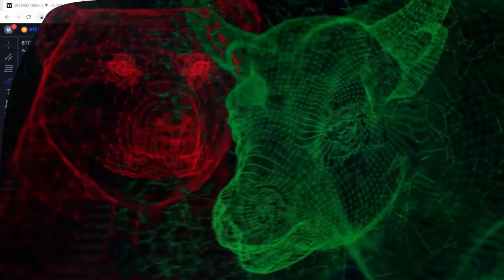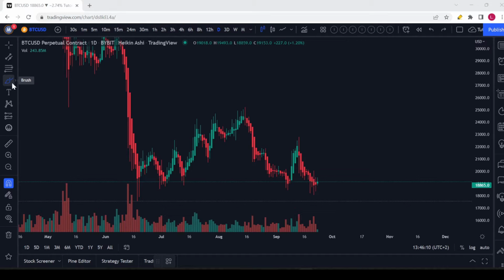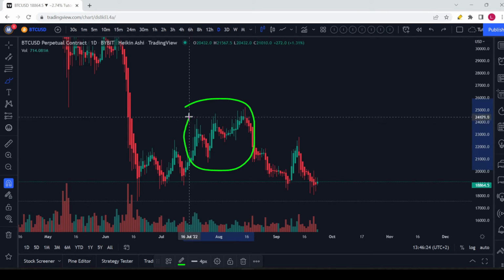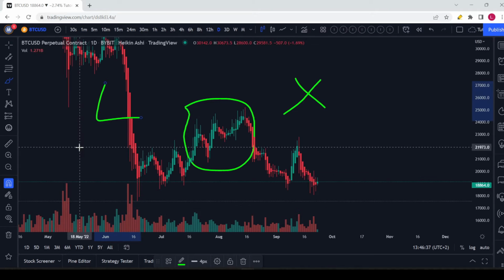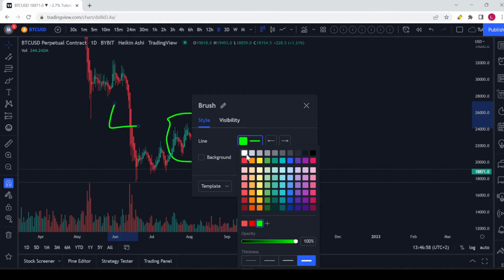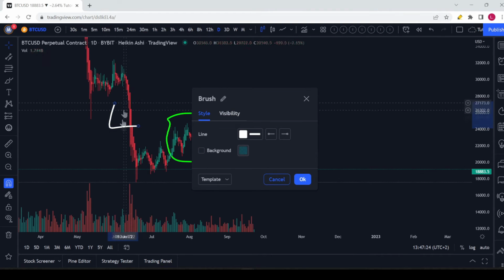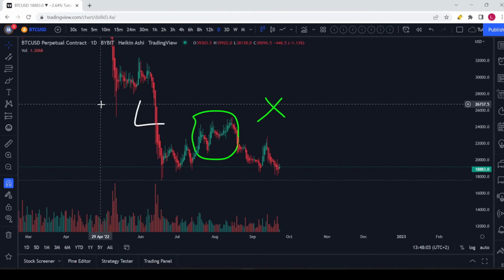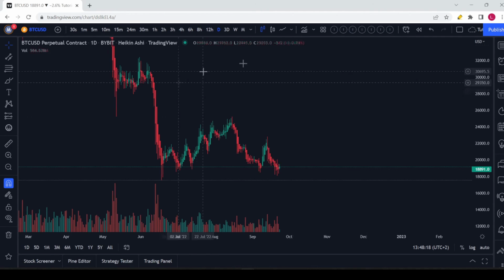How To Add Drawings In Tradingview Tutorial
Sometimes it can be helpful to add a drawing to your chart in Tradingview to point something out. In Tradingview this is very to do and in this video I will explain how you can do this and give you some helpful tips along the way.